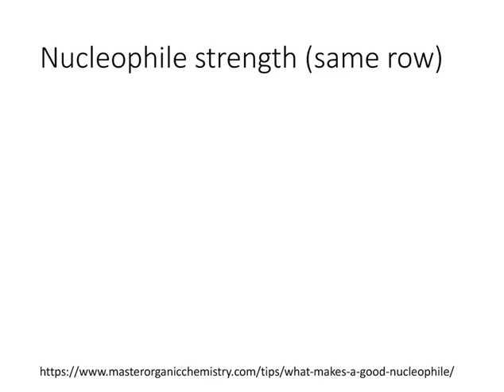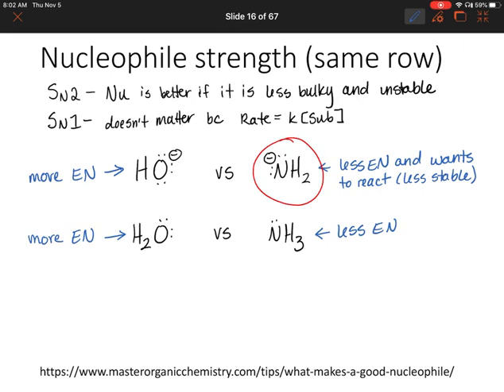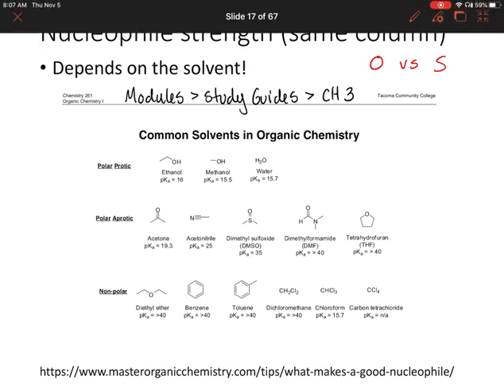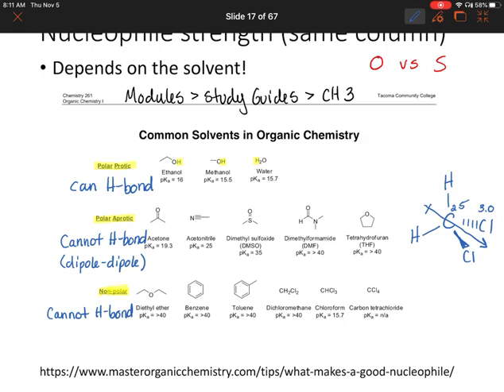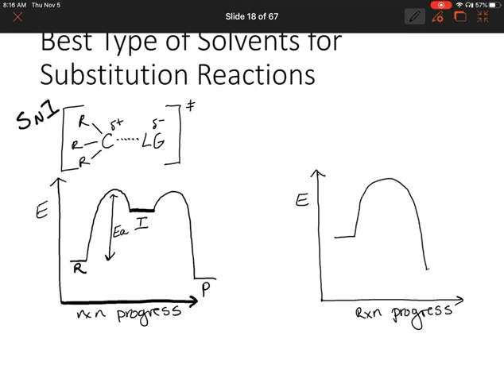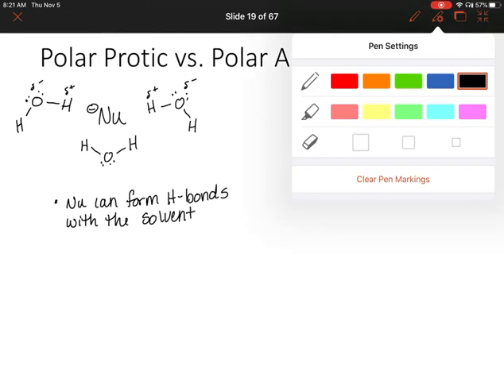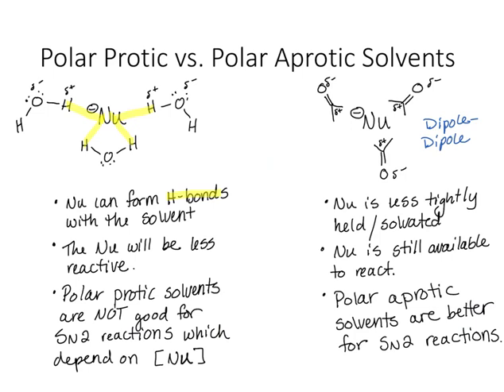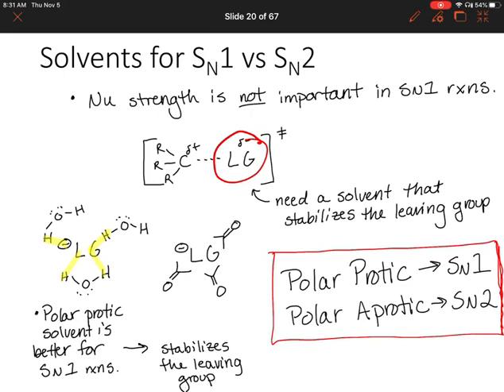TCC CHEM& 261 The Role of the Solvent in SN1 and SN2